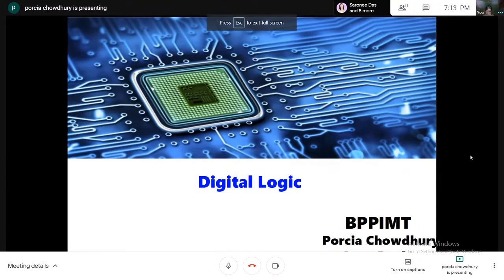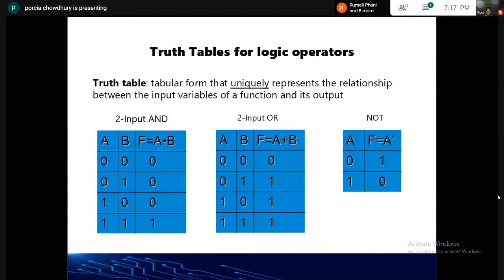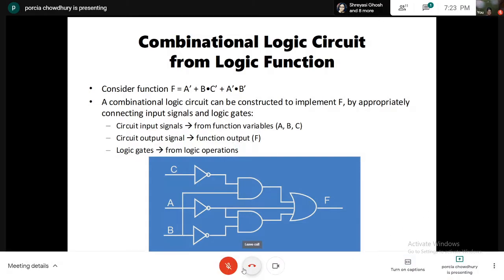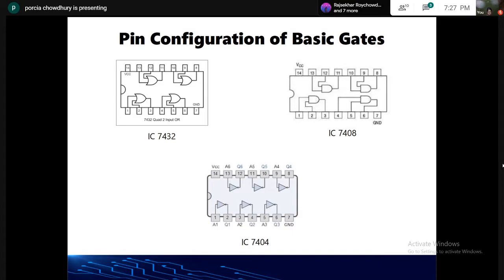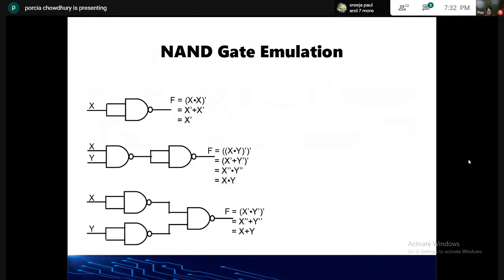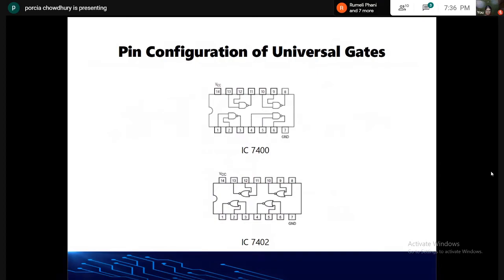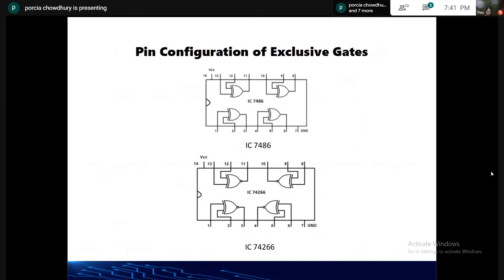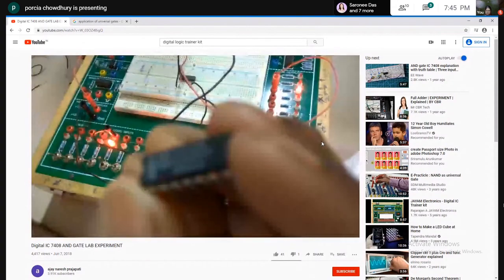Digital Logic (CO Lab) by Porcia Maam, Dept of CSE, BPPIMT